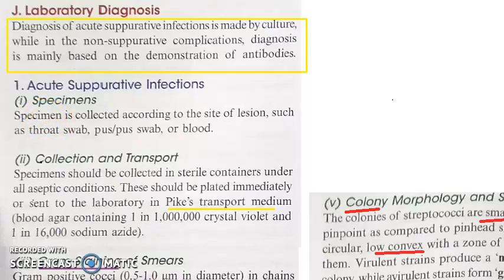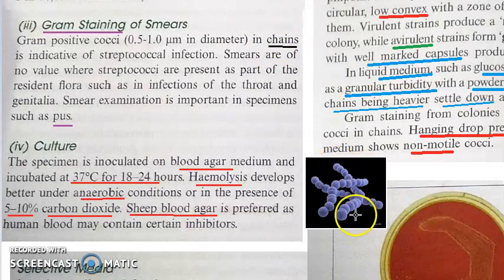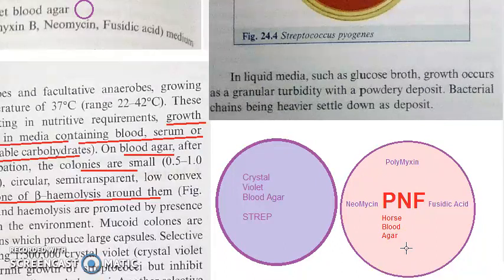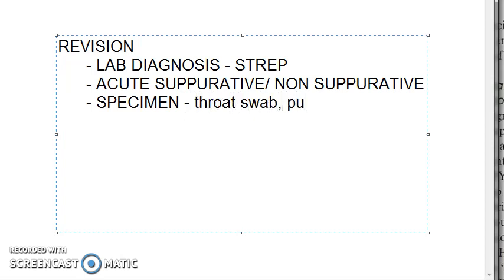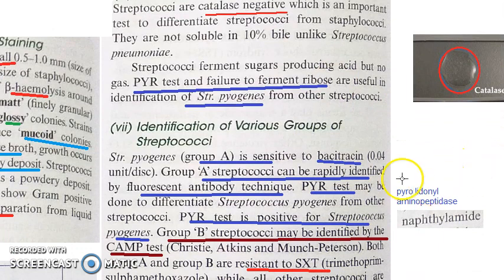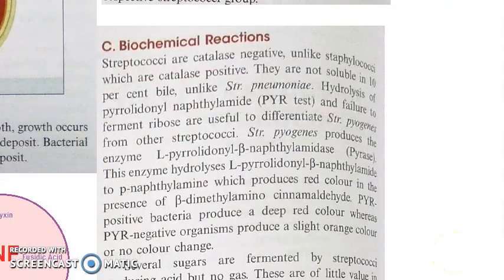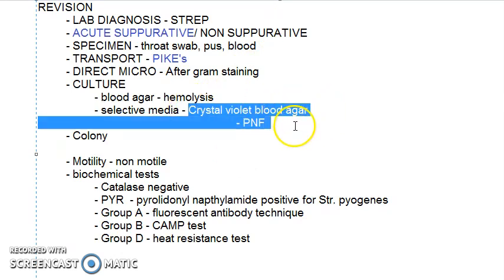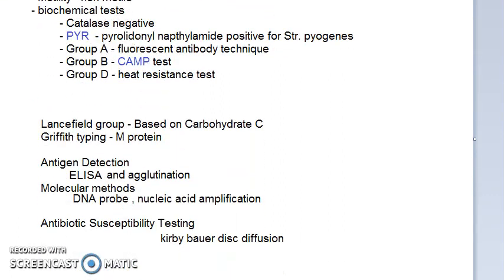Microbiology 184 c Streptococcus Lab Diagnosis Laboratory detection bacteria culture